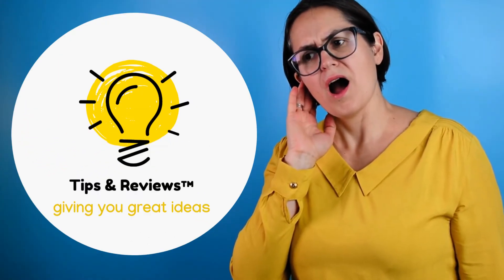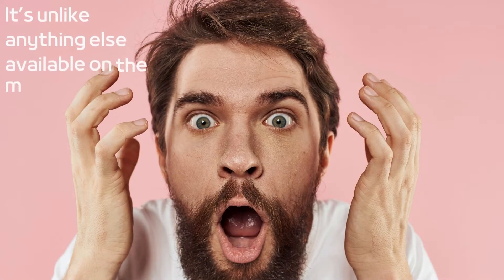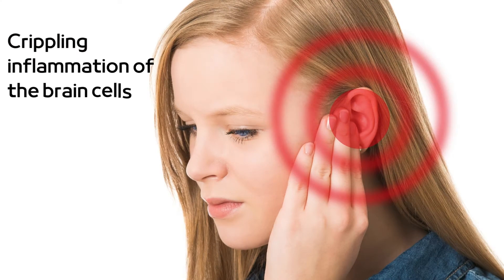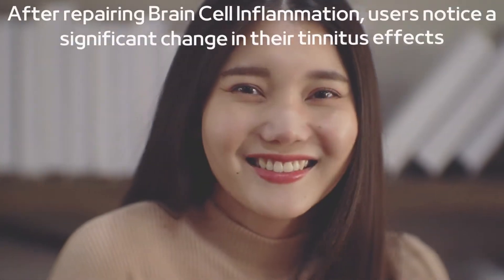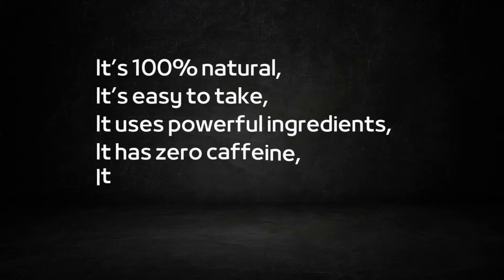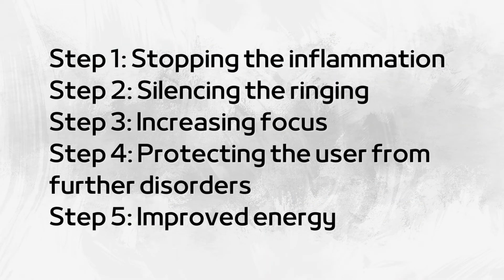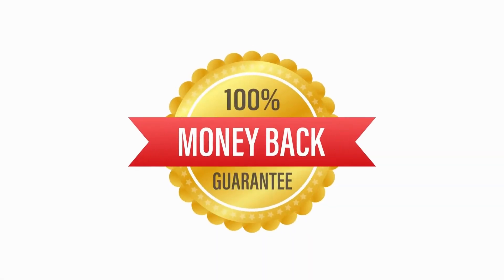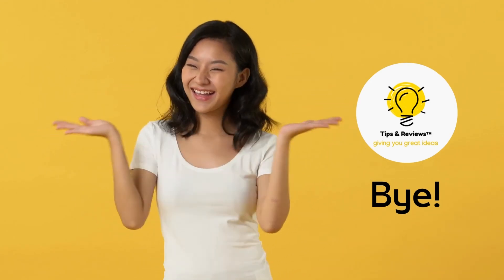Renew Hearing Support | Renew Hearing Support Does Really Work ?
Hi! It’s grace again! And today I wanna share with you another amazing supplement to help you to eliminate tinnitus.

Renew Hearing Support is an all-natural dietary supplement designed to eliminate tinnitus from its roots. According to its official website, it’s unlike anything else available on the market. According to various scientific studies, tinnitus is not connected to the ears. Instead, it has everything to do with the inflammation inside the brain. Crippling inflammation of the brain cells is the underlying cause of tinnitus and other brain disorders such as memory loss.

Renew Hearing Support It’s the only product in the world that uses almost 30 natural ingredients to fix the underlying cause of tinnitus, Nutrient Brain Cell Inflammation. After repairing Brain Cell Inflammation, users notice a significant change in their tinnitus effects, You can check histories from people benefited by Renew Hearing Support on the official site.

The Renew Hearing Support formula exhibits the following features: It’s 100% natural, It’s easy to take, It uses powerful ingredients, It has zero caffeine, It’s GMO-free and delivers immediate results.

Renew Hearing Support Ingredients: Rhodiola (Beta-Carotene), Ashwagandha, Skullcap, Bacopa, Magnolia, Valerian, Oat Straw and 21 more ingredients.

The Renew Hearing Support formula achieves its goal in five key steps:

Step 1: Stopping the inflammation.
Step 2: Silencing the ringing.
Step 3: Increasing focus.
tep 4: Protecting the user from further disorders.
Step 5: Improved energy

Of course, no two bodies are the same, that’s why Renew Hearing Support comes with a risk free 60 day money back guarantee to give you peace of mind.

Bye!